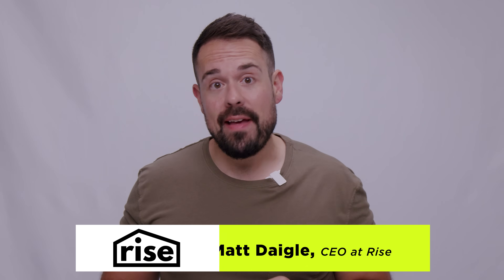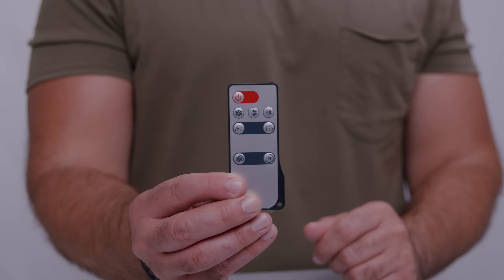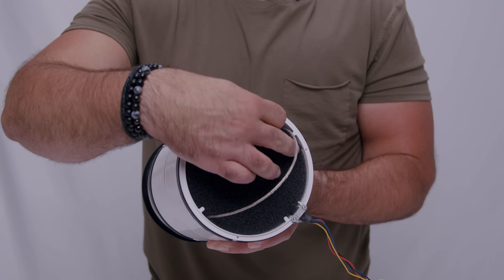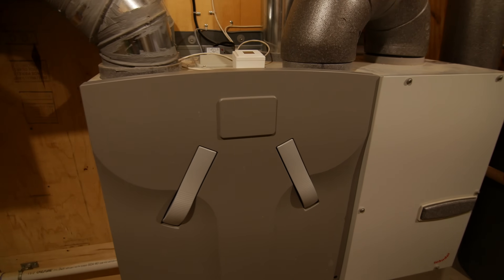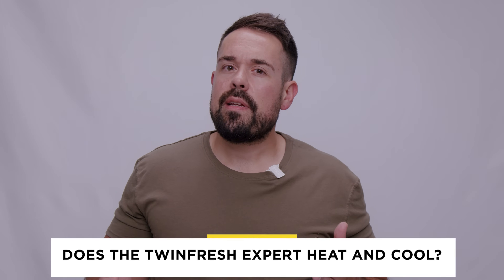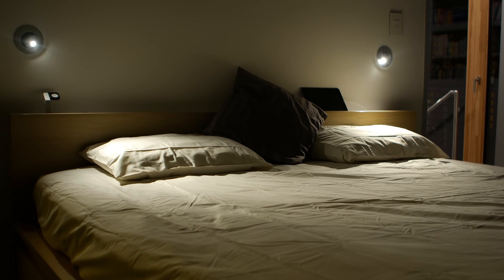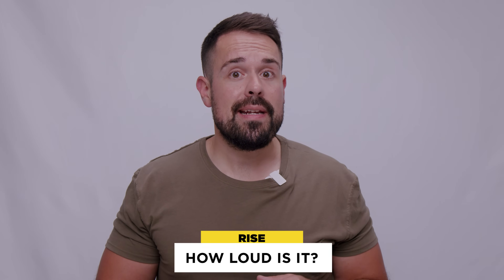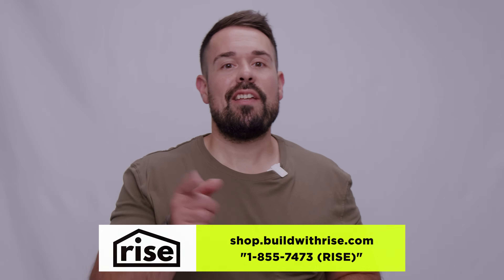Vents-US TwinFresh Expert Ductless ERV: Pros, Cons, & FAQs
The Vents-US TwinFresh Expert Ductless ERV is part of the revolution that is changing home ventilation. Homeowners don't need a utility room or expensive ductwork to install a fresh air solution in their homes. The Vents-US Expert, and other ductless ERVs in its family, remove stale air, bring in the fresh air, and even manage humidity with just a 7-inch hole in your wall. Vents-US provided us with a TwinFresh unit for this video so we could get up close and personal with the components.

00:00 What is the Vents-US TwinFresh Expert Ductless ERV?
00:52 What's in the box?
01:18 What does "ductless" mean?
02:17 How does it work?
03:26 Does the TwinFresh Expert heat and cool?
03:49 How big of a room will the TwinFresh Expert serve?
04:16 Is the TwinFresh Expert a dehumidifier?
04:35 How loud is the Vents-US TwinFresh Expert?
05:05 Does it work?

STAY IN TOUCH!